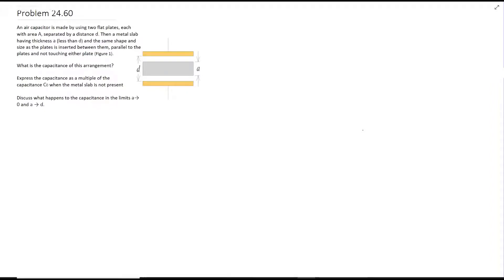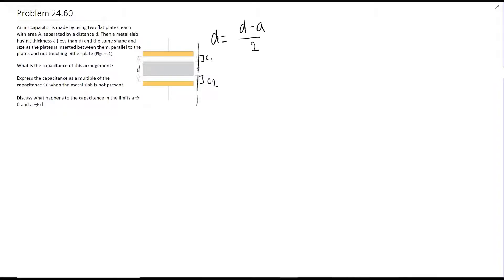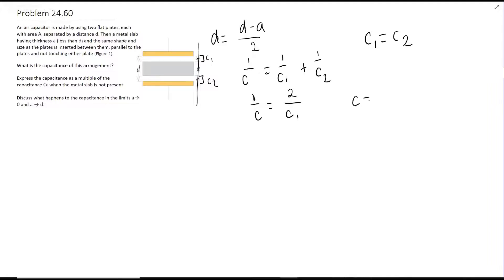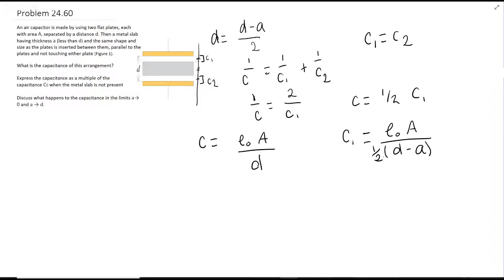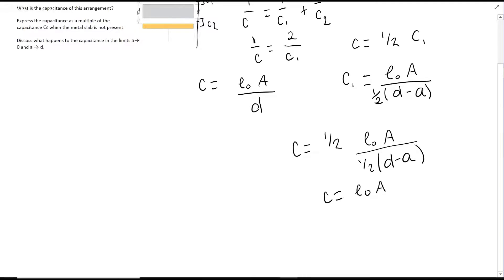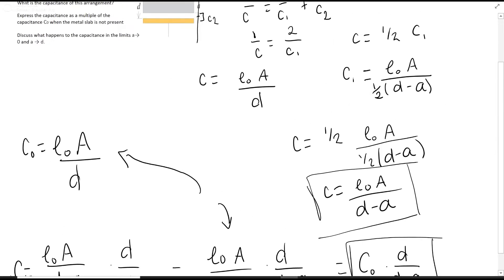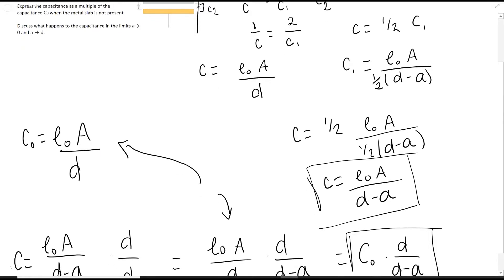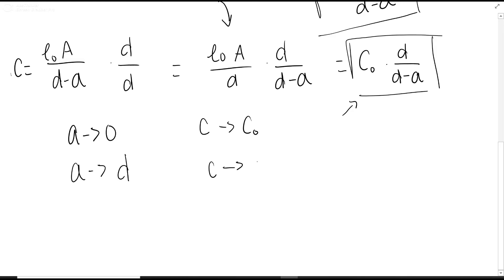An air capacitor is made by using two flat plates, each with area A, separated by a distance d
An air capacitor is made by using two flat plates, each with area A, separated by a distance d. Then a metal slab having thickness a (less than d) and the same shape and size as the plates is inserted between them, parallel to the plates and not touching either plate (Figure 1).

What is the capacitance of this arrangement?

Express the capacitance as a multiple of the capacitance C0 when the metal slab is not present

Discuss what happens to the capacitance in the limits a→0 and a → d.